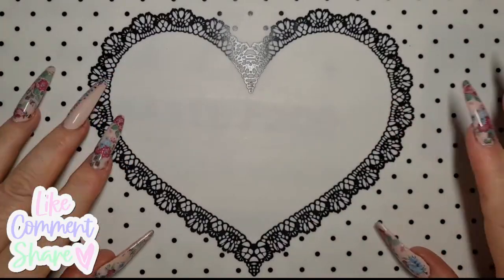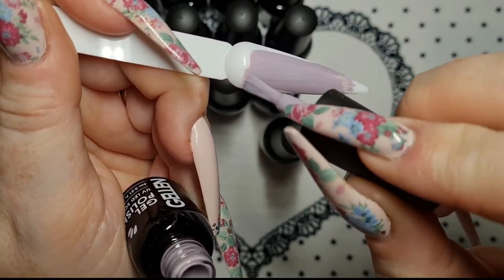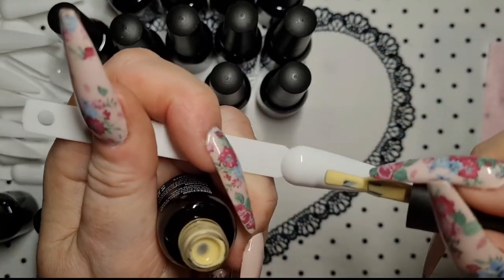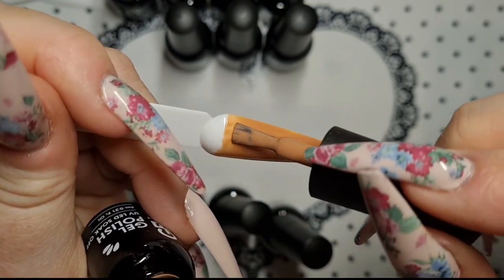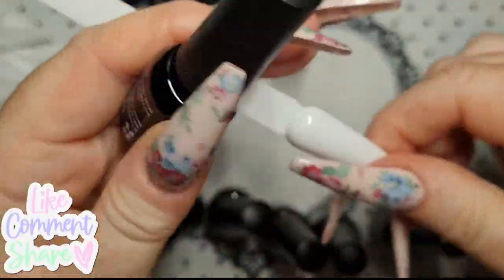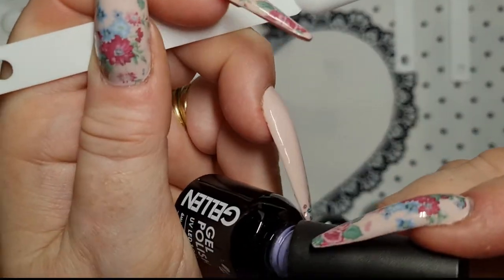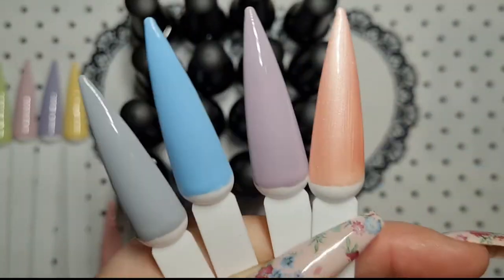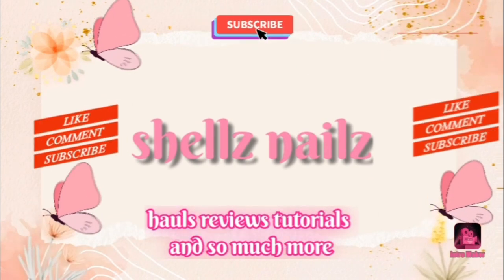gellen gel polish set swatching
This is one of many reasonably priced set of gel polish on amazon,are they any good let see when I swatch them,so grab a cuppa and chill with me for a while🥰

 SHELLZ10 for 10%discount

SHELLZ15 for 15%discount

HCS GLITTER
I use EMMA15

Tips for practice from amazon
500Pcs Stiletto Nail Tips Long Shape Natural Half Cover False Nail Art Tips 10 Size for Nail Art Salons and Home DIY (Clear)
my practice hand New Red iguana

Tips I use in my practice hands
500Pcs Stiletto Nail Tips Long Shape Natural Half Cover False Nail Art Tips 10 Size for Nail Art Salons and Home DIY (Clear)

please check for any customs charges as we are no longer in the EU